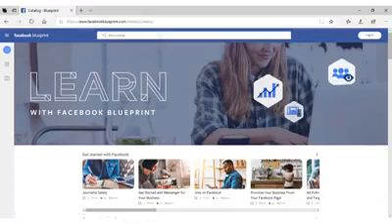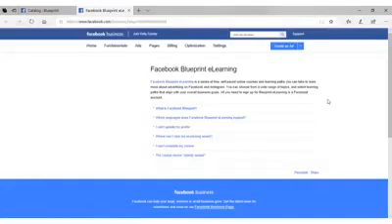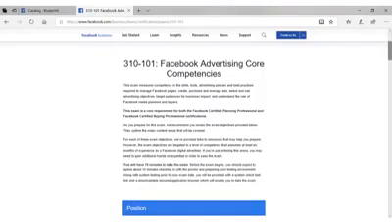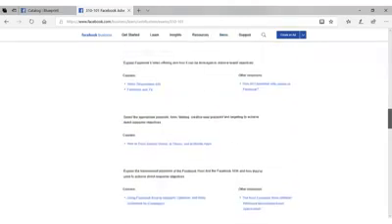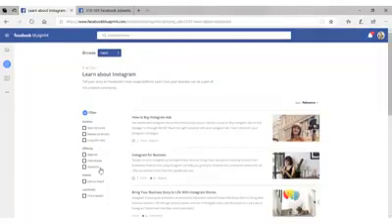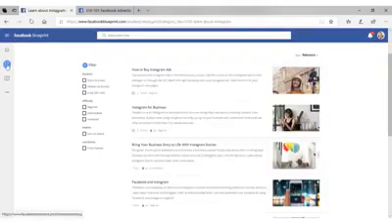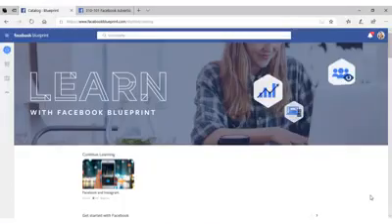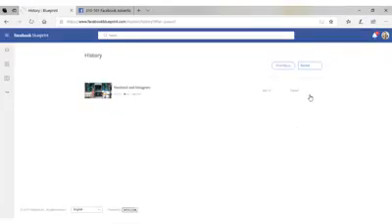Master social media marketing with Facebook Blueprint's expert guidance.